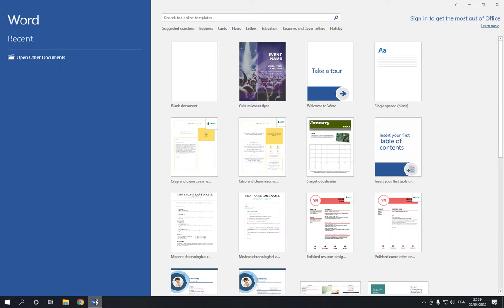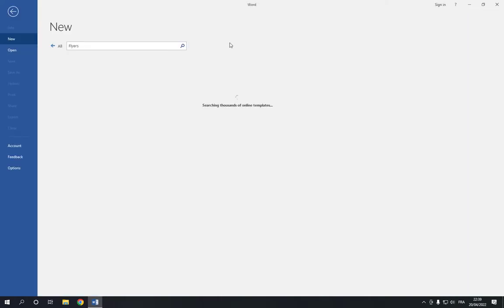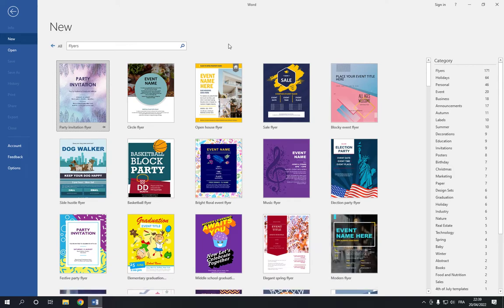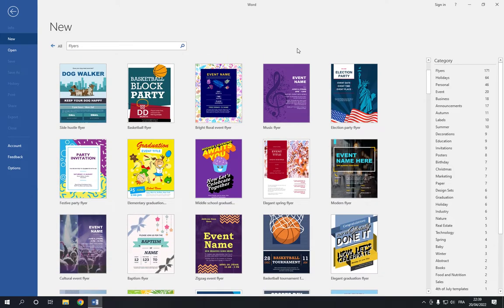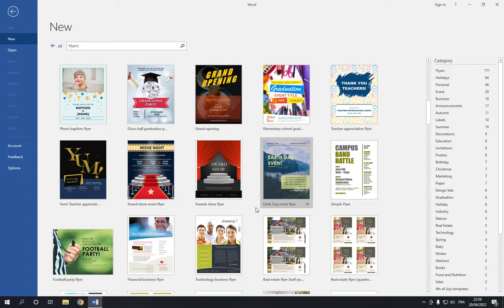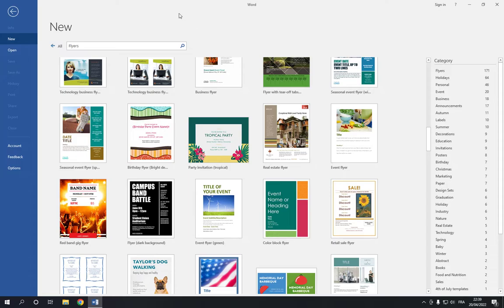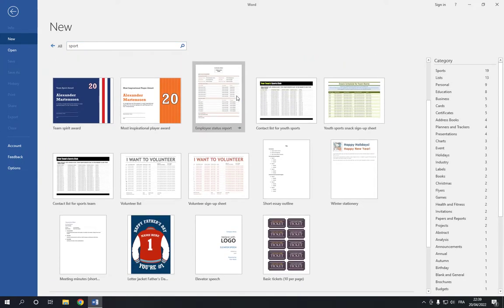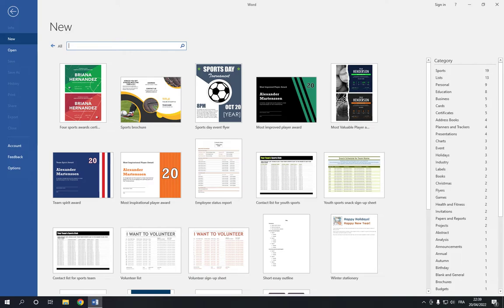How To Create Sport Flyer on Microsoft Word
in this video we discuss :